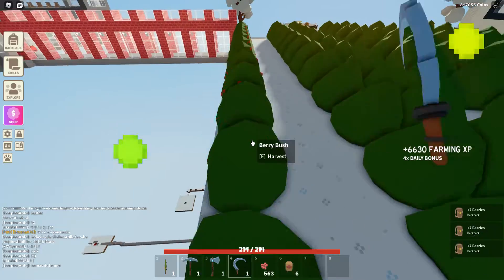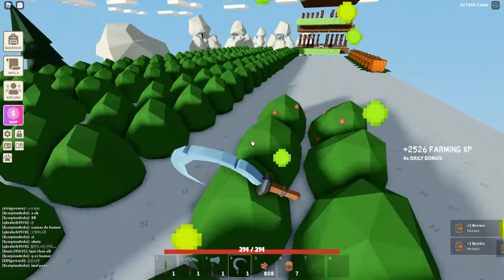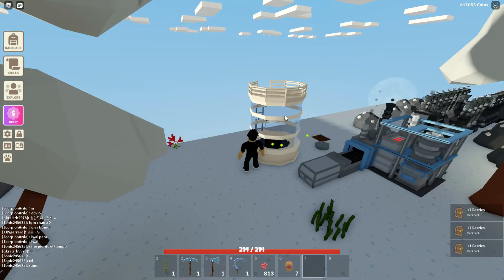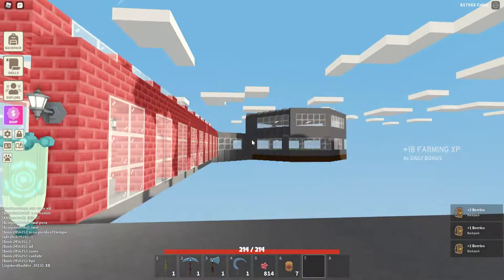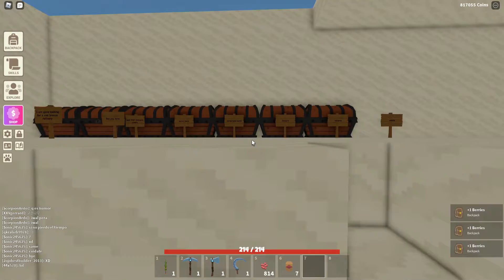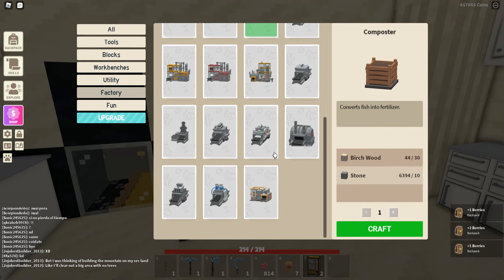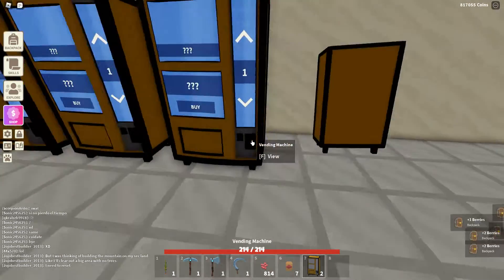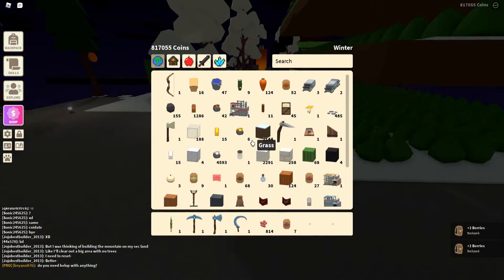LIFE IN THE DAY OF S SMALL ROBLOX ISLANDS YOUTUBER LOL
POGRZ